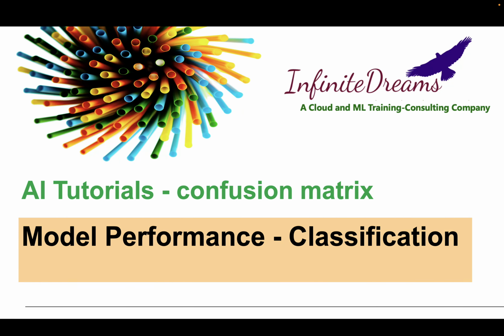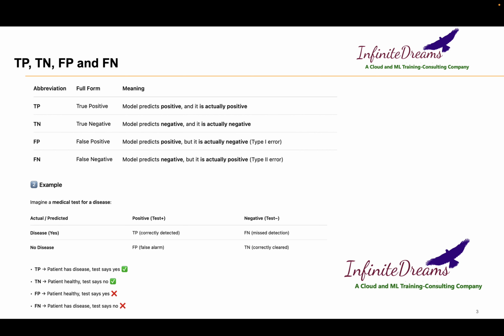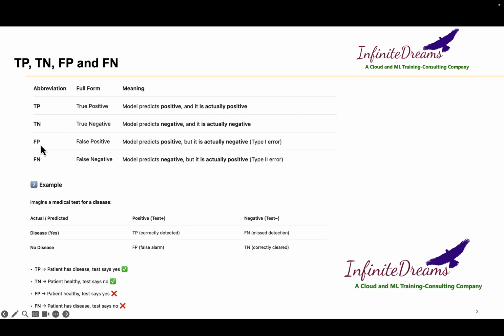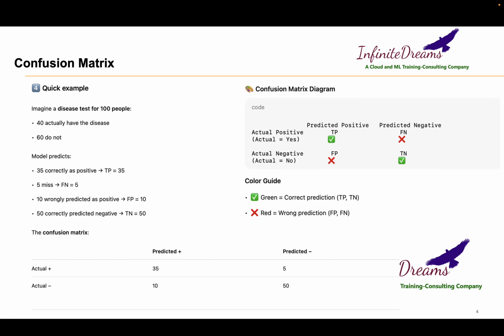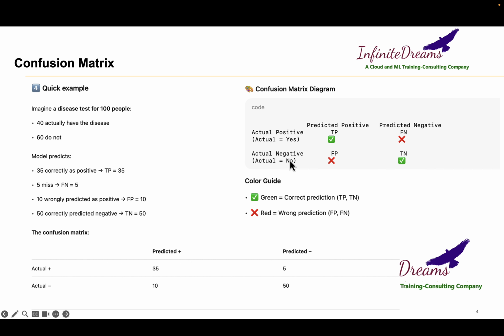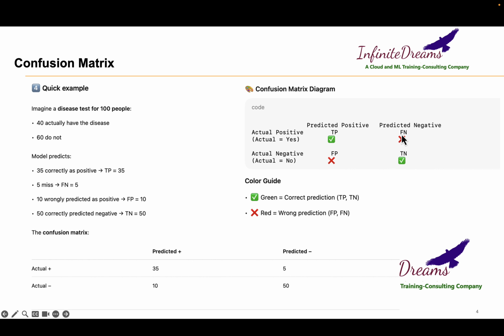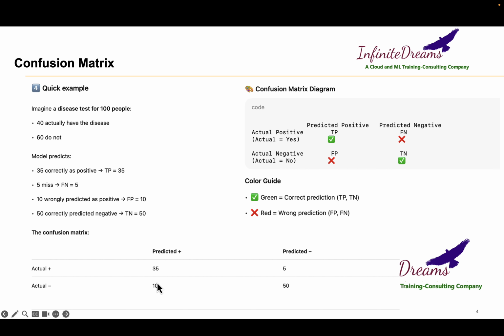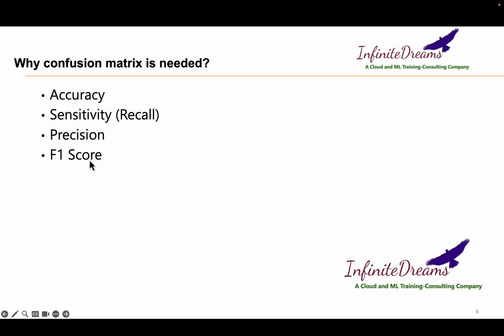Understand Confusion Matrix very easily | TP, TN, FP, FN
Hello Friends ,

I Mohit, In my channel you will find every information about Data Science & Analytics which will help you become an expert Data Scientist or a Data Analyst along with which you would enjoy a loads of interesting and useful projects.

This Tutorial Talks about -

- Confusion Matrix

It's always fun to reply yours queries in comment, please ask questions and like our work.

Video Description -

NOTE: This video illustrates the confusion matrix concept as described in the Introduction to Statistical Learning

Whether you’re a data scientist, AI engineer, or just starting with Advanced RAG, this video will equip you with the confidence and knowledge to shine in your next interview!